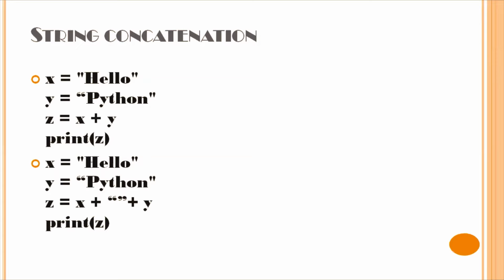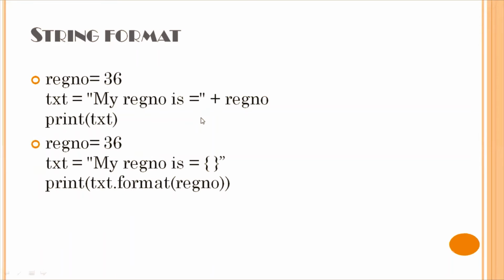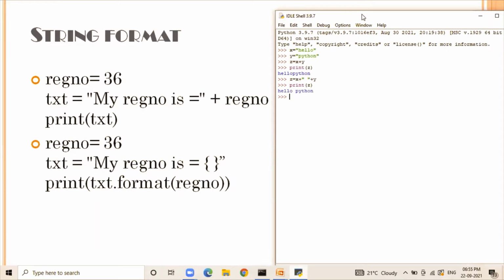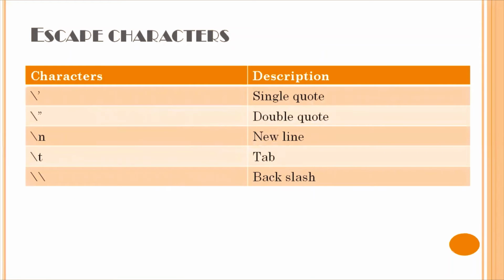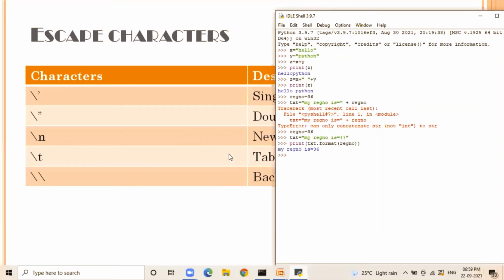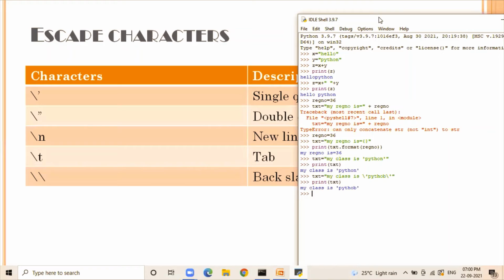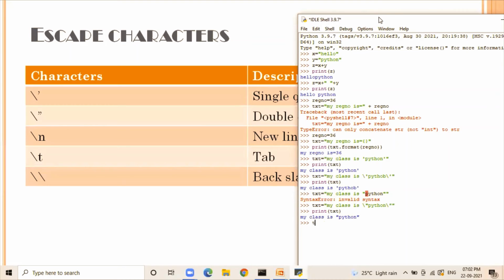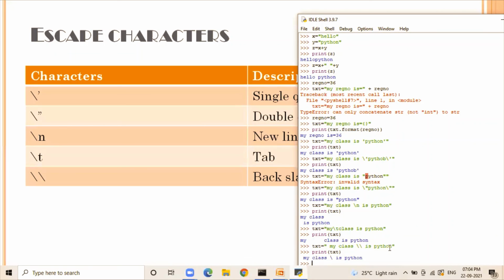Python_Tutorial_Part8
String Concatenation | String Format | Escape Characters | Python Programming